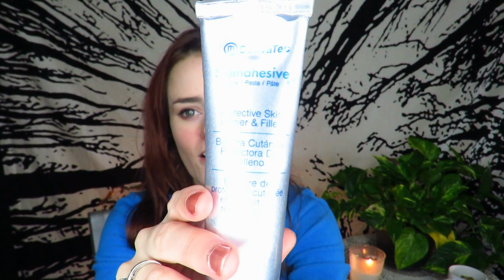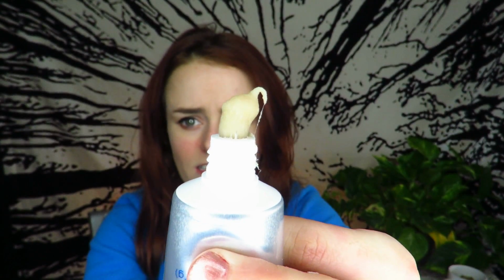Review: ConvaTec Stomahesive Paste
Here is a review of ConvaTec's Stomahesive Paste!

Let's Talk IBD is on Facebook and Instagram!

Consider donating to Cure for IBD (a foundation that gives 100% of money raised to research for Inflammatory Bowel Disease). Check it out and consider joining!